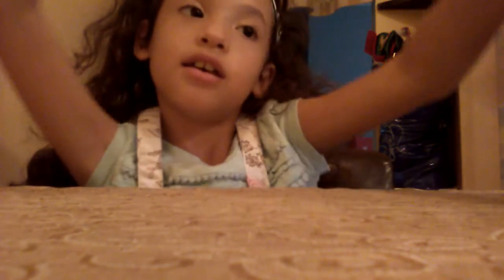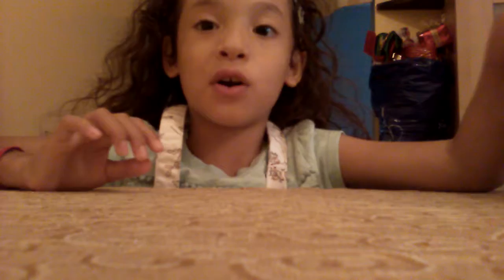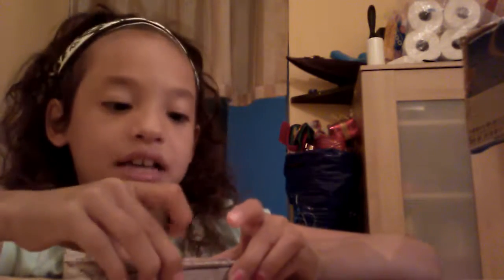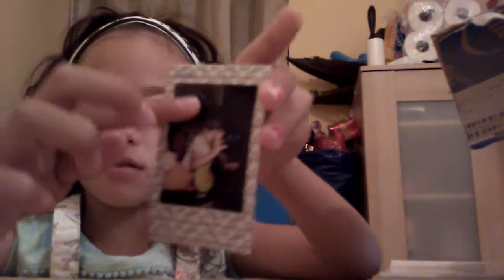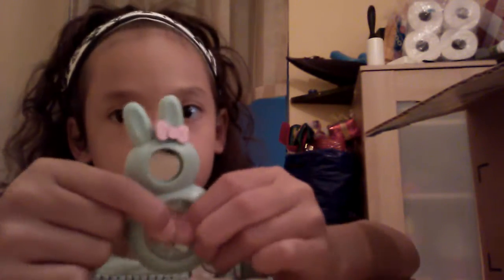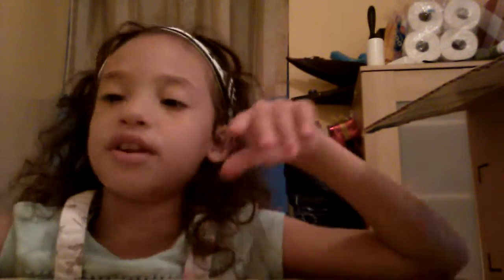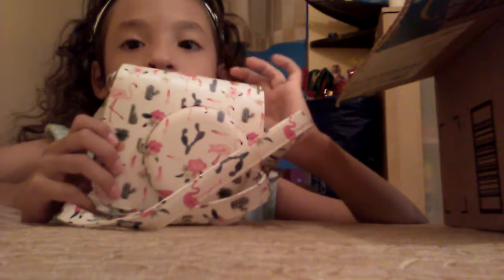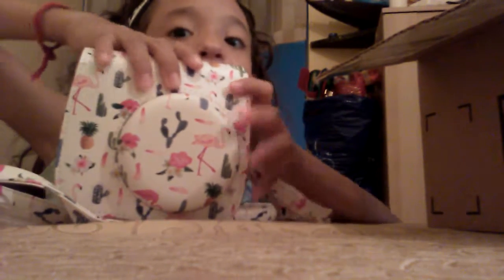Stuff for my Polaroid that I got from Amazon